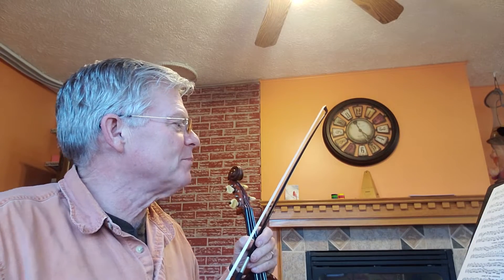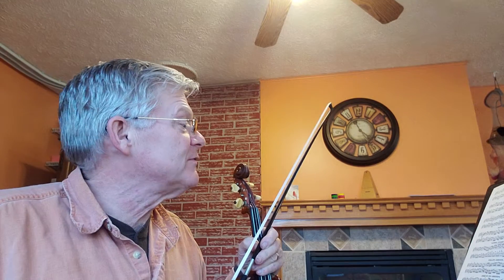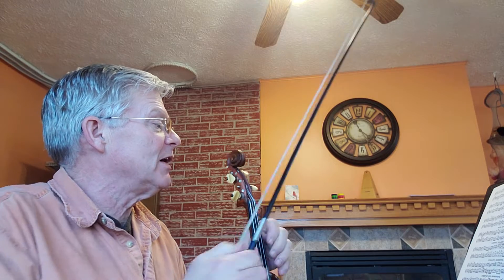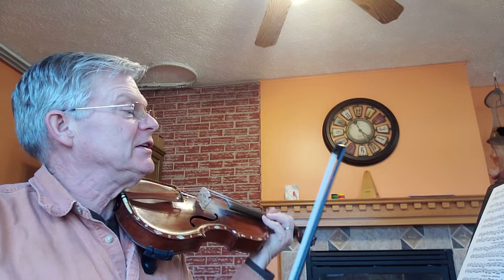Ball and Pin - Hornpipe